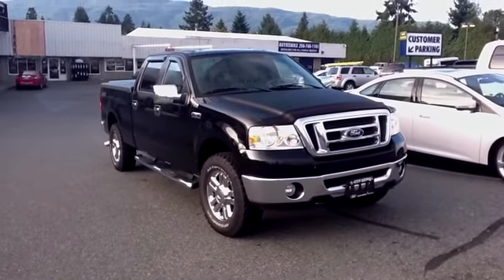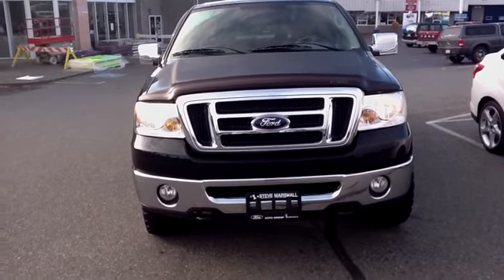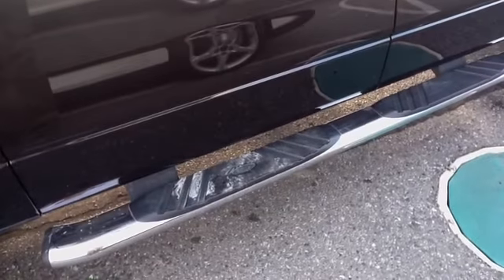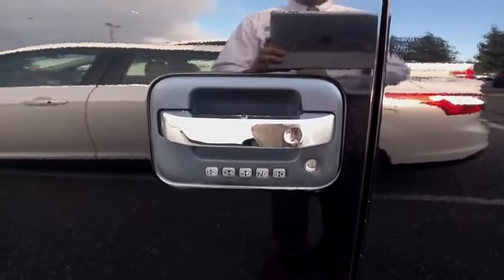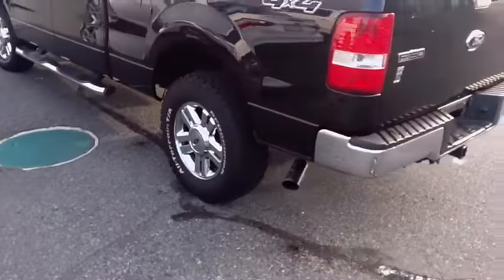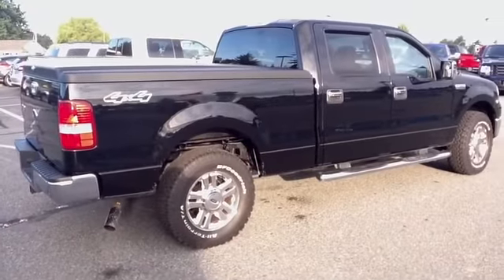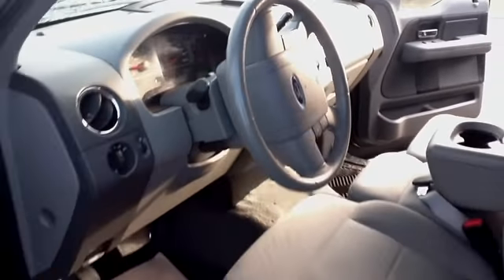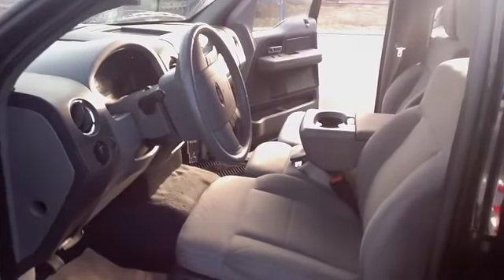2007 Ford F150 XLT 5.4litre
Jamie, it has 123,033 km